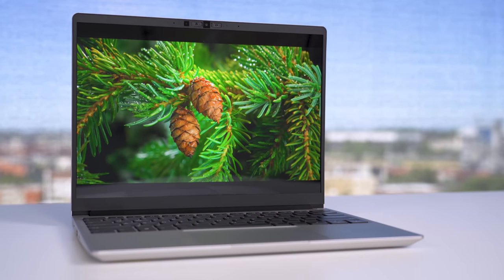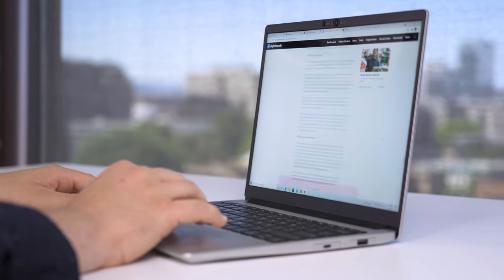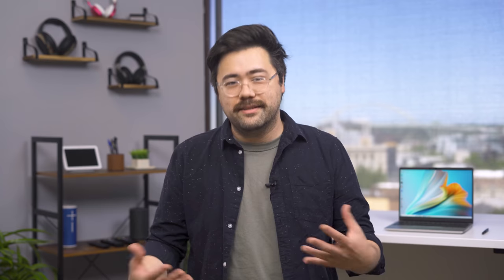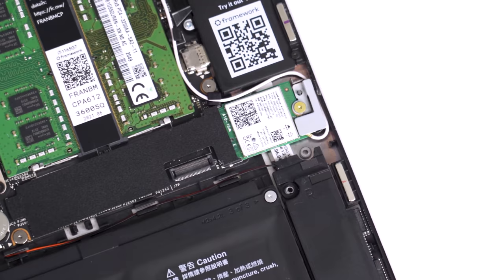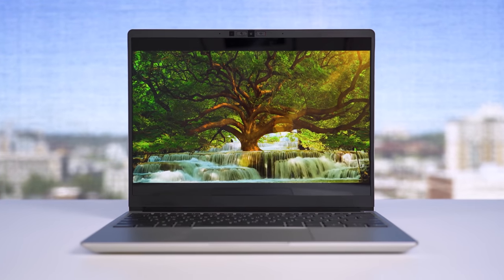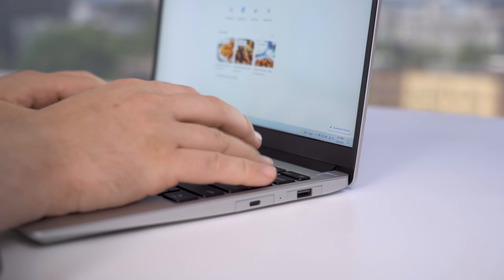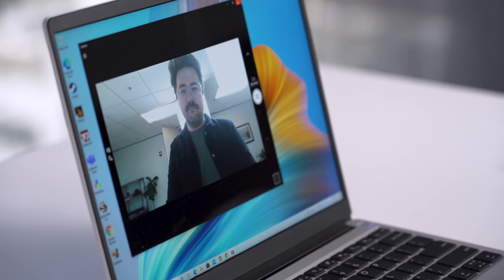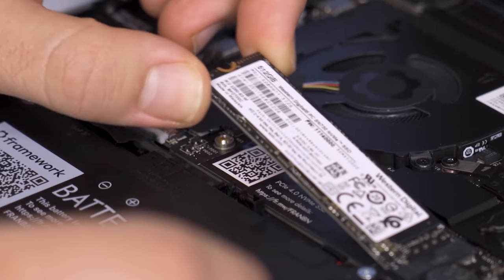Framework Laptop review | How ALL laptops should be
The Framework Laptop is unlike any laptop I've ever tested. Despite its small size, the laptop is fully upgradable and modular. That's enough to make you stand up and pay attention, but the more surprising thing? After spending over a week with the Framework Laptop as my daily driver, I found it to be much more than a gimmick. It's actually a great little laptop.

00:00 Intro
01:13 Design & Build Quality
03:00 Modularity & Upgradability
06:57 Day-to-Day Usage
07:18 Display
08:35 Keyboard & Trackpad
09:08 Fingerprint Scanner & Camera
09:53 Considerations
10:03 Battery Life
10:32 Thermals
11:13 Final Thoughts